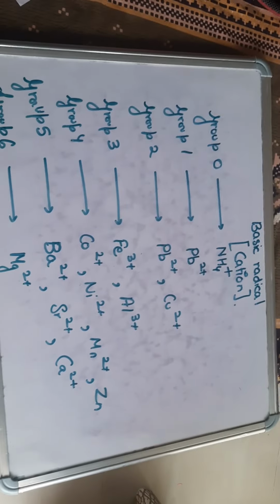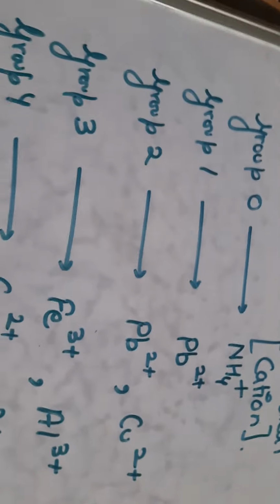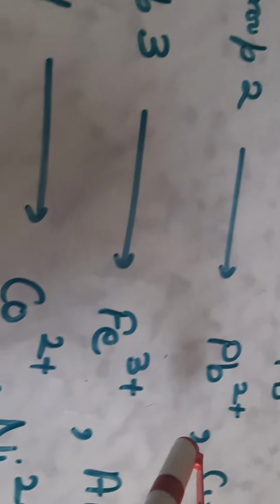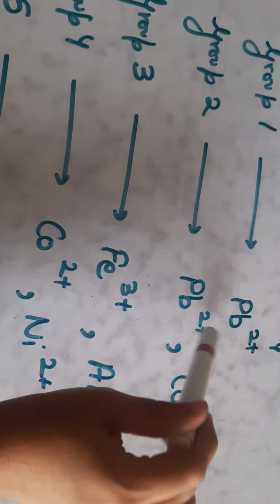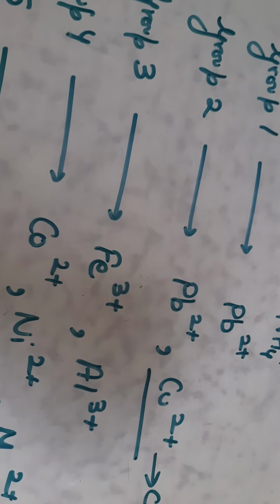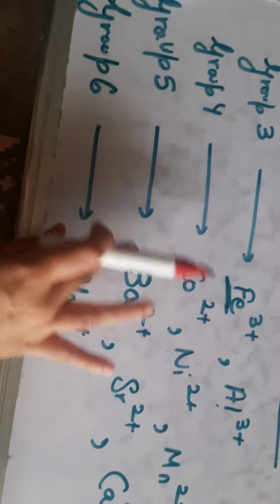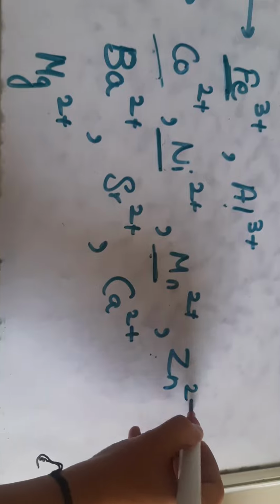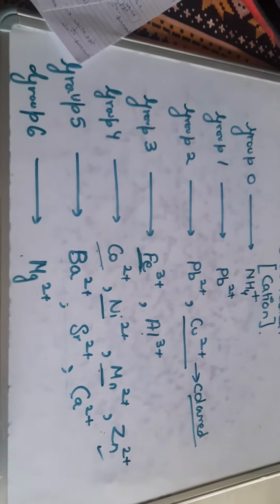Salt analysis (Basic radicals, intro)